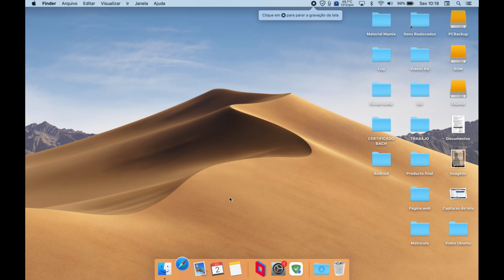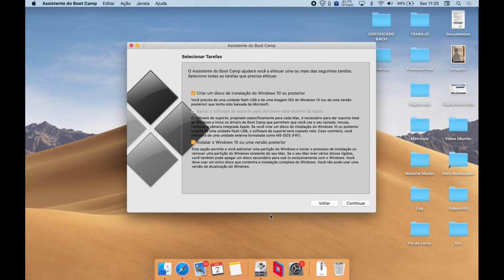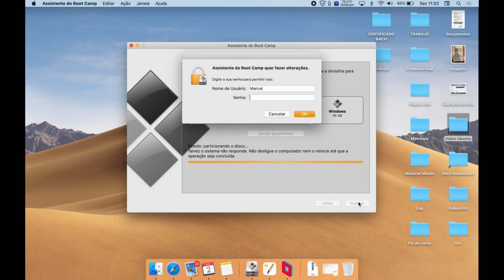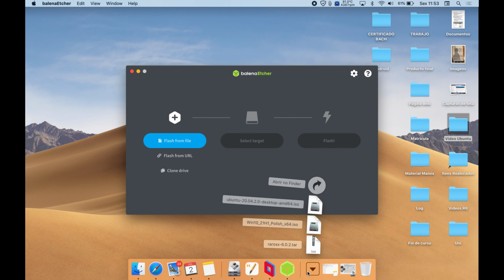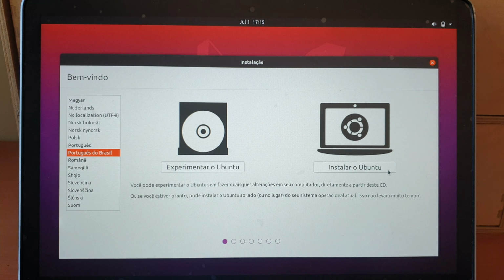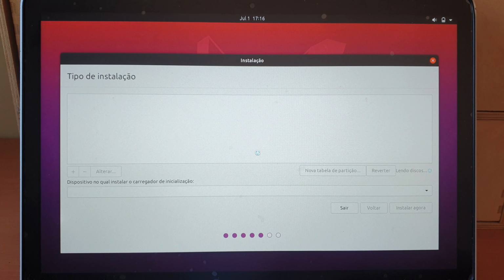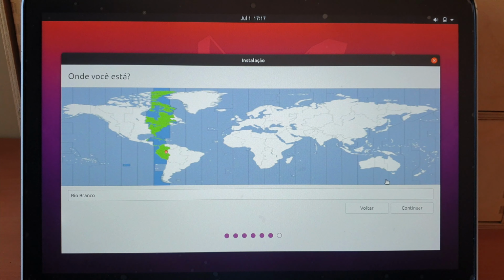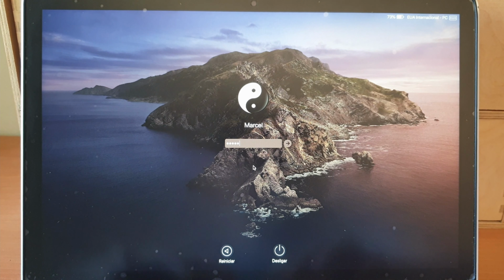How to install ubuntu on Mac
On this video I discovered a way to install Ubuntu, or any other Linux distribution without the need of installing third party bootloaders. The advantage of this is that you can keep the bootloader lock and have the ability to still use Linux.